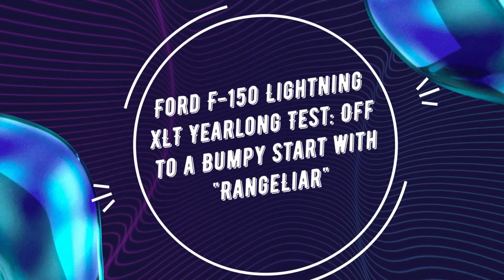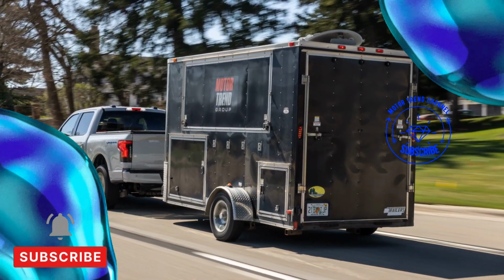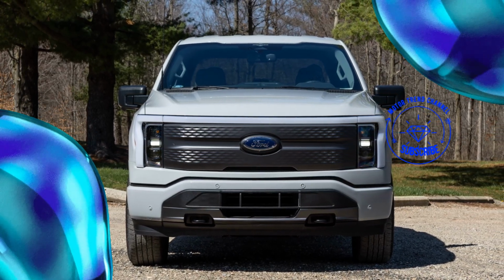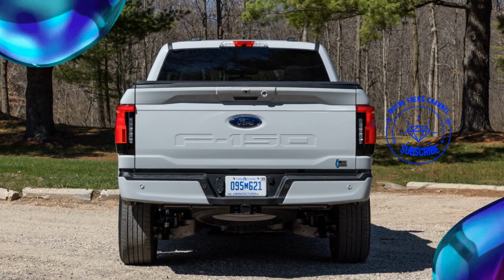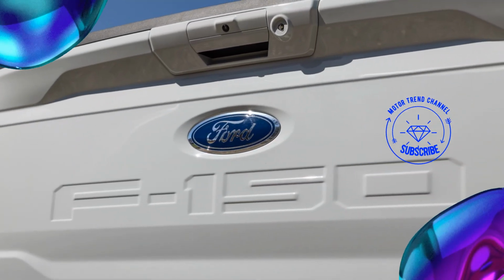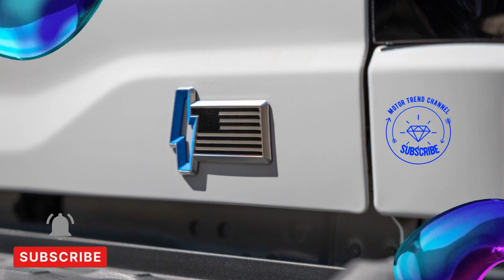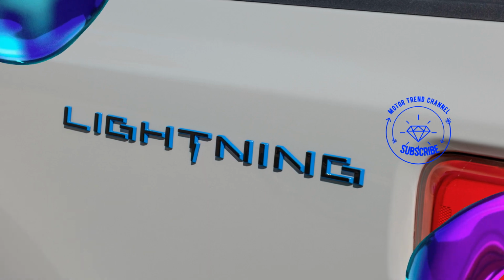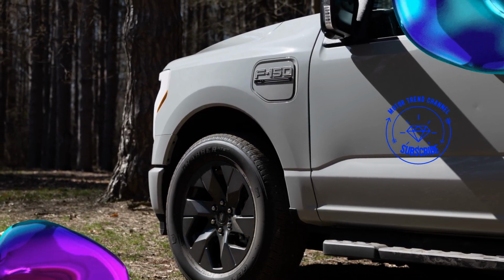Ford F-150 Lightning XLT Yearlong Test: Off to a Bumpy Start with "RangeLiar"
If you're sensing déjà vu, don't distress. This is indeed MotorTrend's second yearlong Ford F-150 Lightning arrival story. The Lariat model you've already read about is the one we specced, built, and paid for after dropping a $500 deposit on the day of its public launch. This more modestly equipped F-150 Lightning XLT model is the one Ford is loaning us for 12 months after winning Truck of the Year.

If you're wondering how on earth we'll find enough to say about two such similar long-termers, fear not. We're already off to a starkly different experience with our new Michigan-based Lightning, and America's Water-Winter Wonderland will present entirely different opportunities and experiences than our Los Angeles-based Lariat.